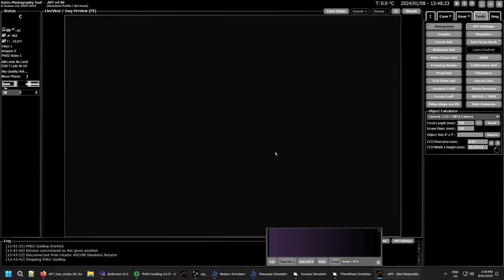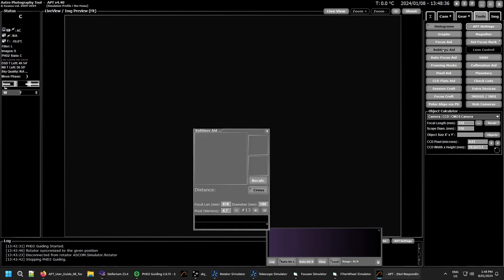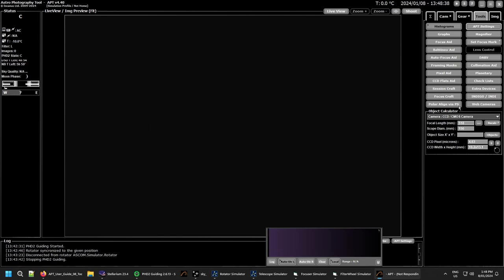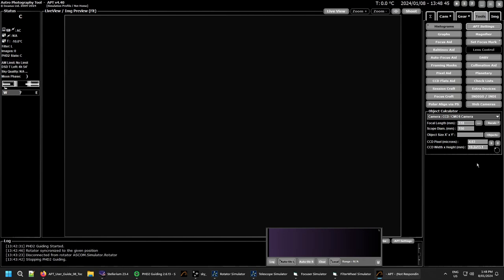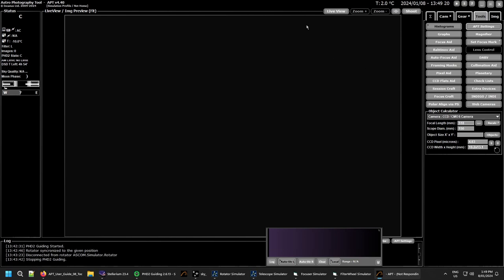APT User Guide - Tools Tab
Application Interface - Tools Tab

This tab gives access to many of APT's features. This is just a very quick look at this tab as everything on it will be covered in separate videos.

Support APT!
Having alternatives drives progress!